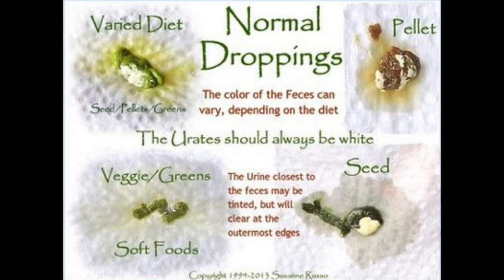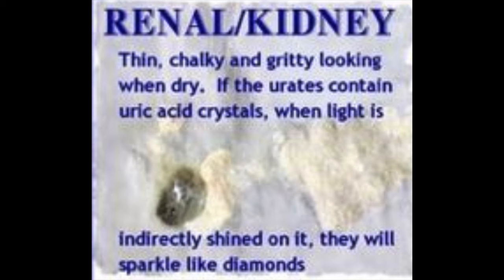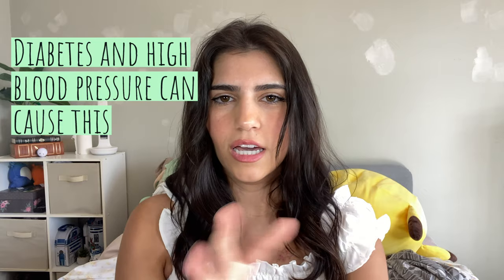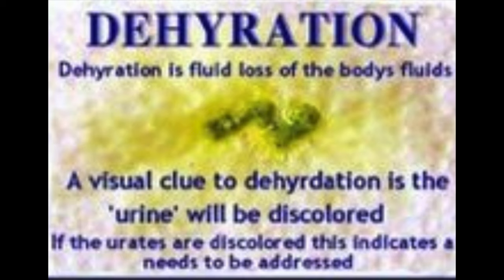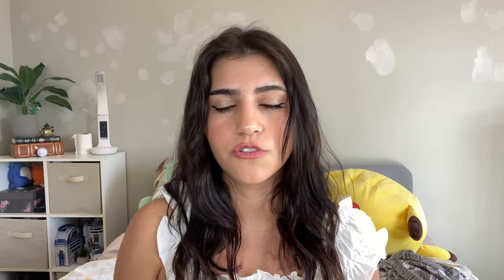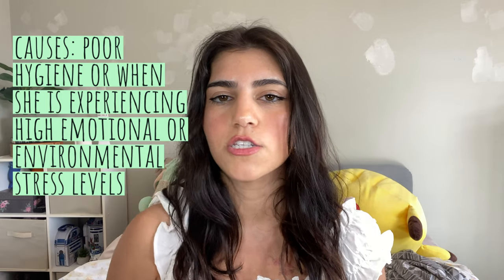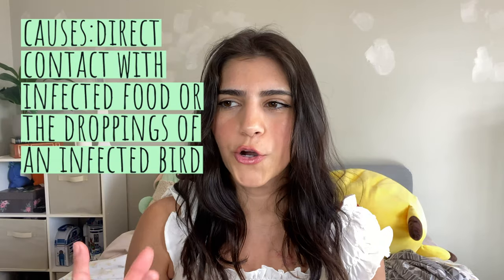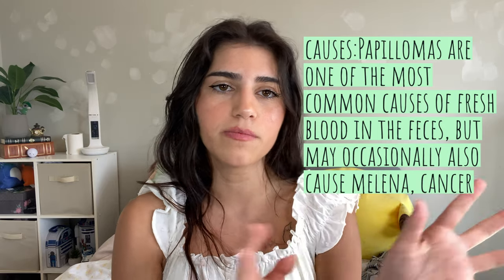Is Your Bird's Poop Normal? Recognizing Red Flags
Forgot to say healthy poop should NOT have an odour

Gross topic I know but important none the less as your birds poop can tell you their health status and indicate an internal issue. Abnormal vs normal poop and this knowledge can potentially save your birds life just by checking once a day.